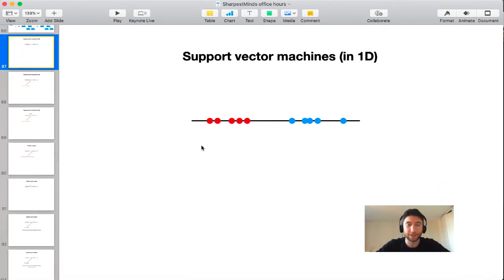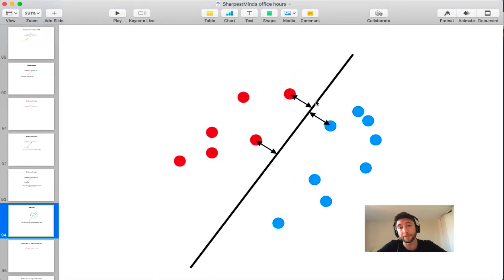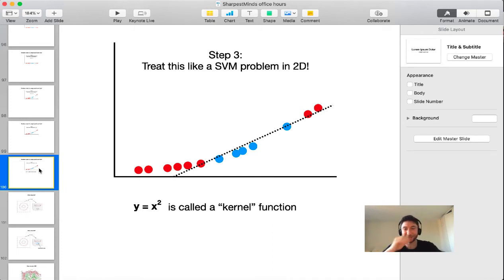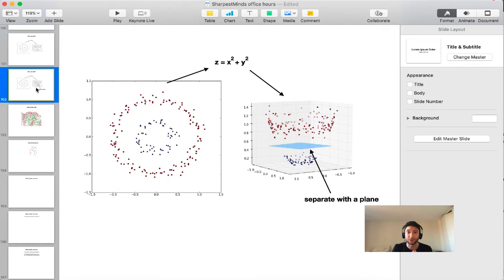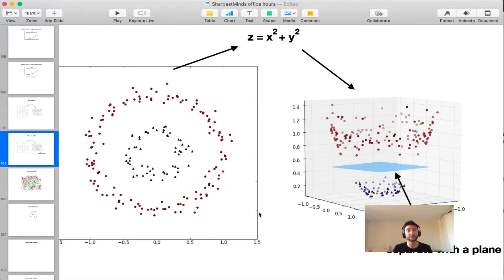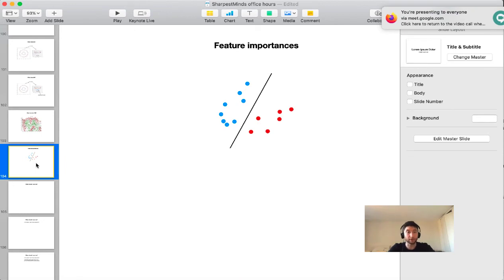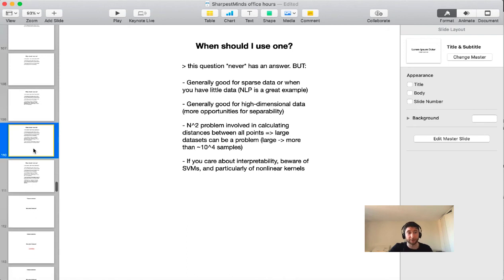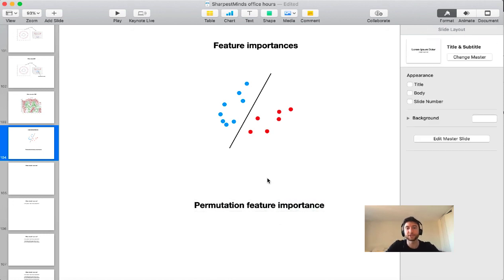Support vector machines: not nearly as useful as most people think (but still important!)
Support vector machines (SVMs) are a well-known class of machine learning models that get asked about a fair bit during interviews. Unfortunately, that's mostly for historical reasons because if you ask Jeremie, they're not really that useful: you can almost always find a model that performs better, and is more interpretable, than an SVM for any given application.

Still, because this series is about preparing you for interviews, SVMs are worth touching on! Here, Jeremie explains:

1. What SVMs are and how they work;
2. What sklearn's SVM feature importance metric really represents;
3. When SVMs work well and when they don't.

To learn more, go to sharpestminds.com